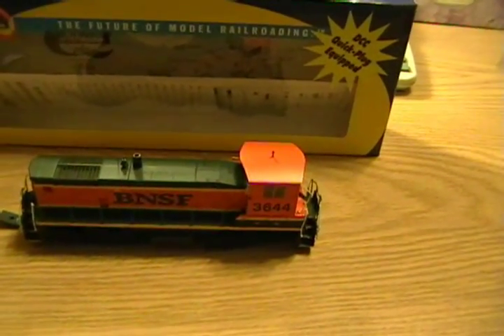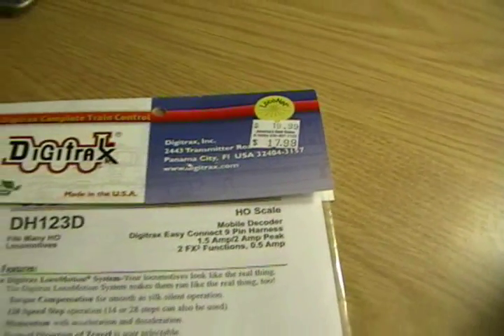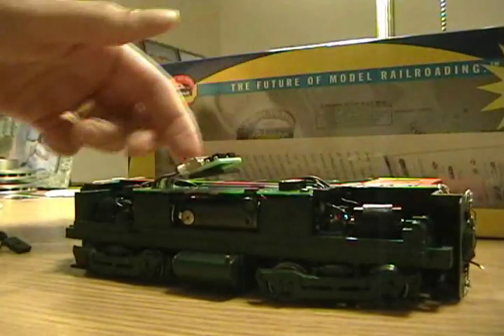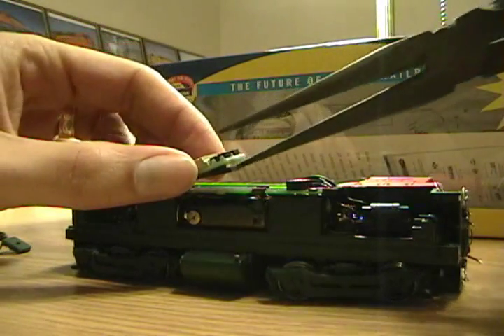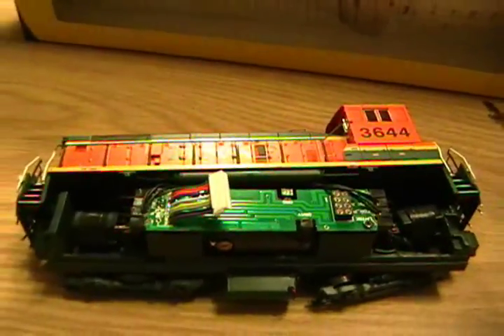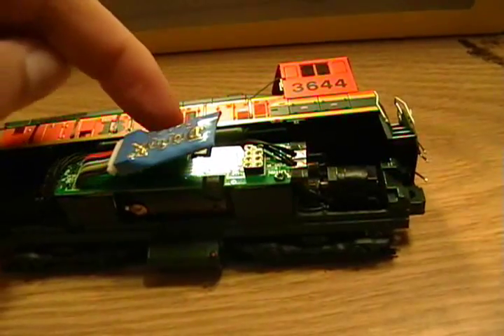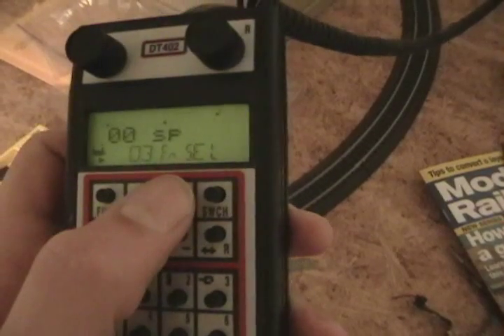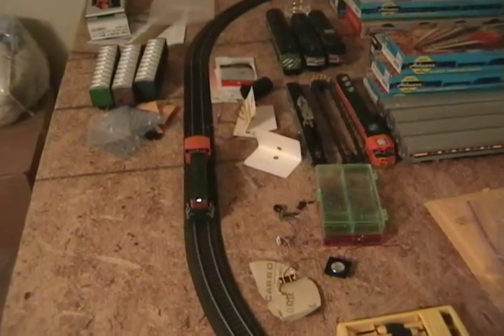12-19-2009 Advanced DCC - Part 2 Quick Plug Equipped Loco's